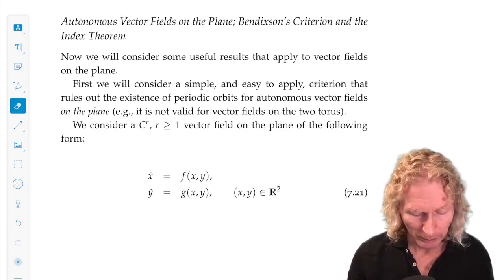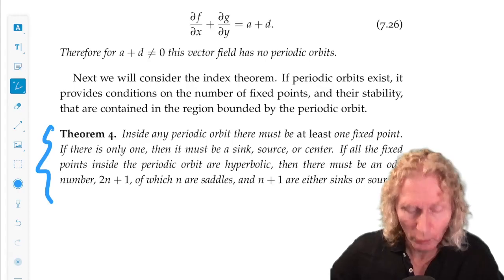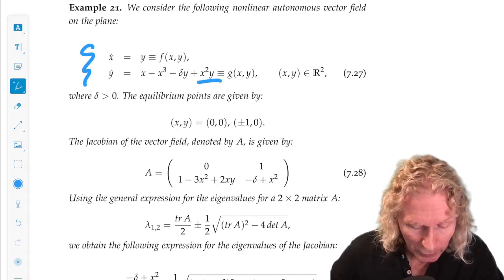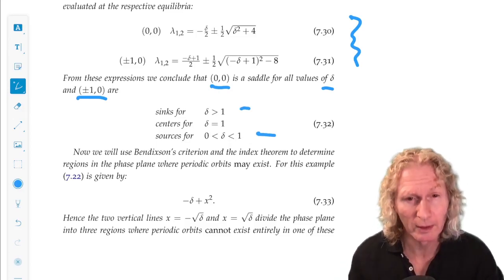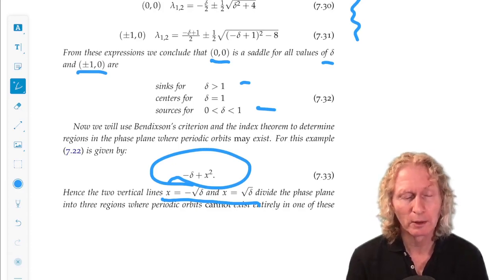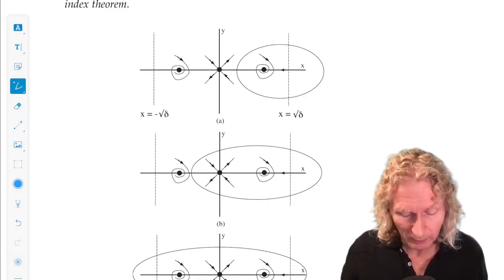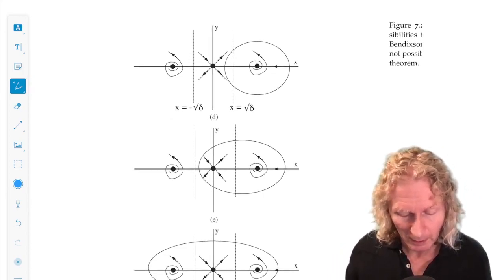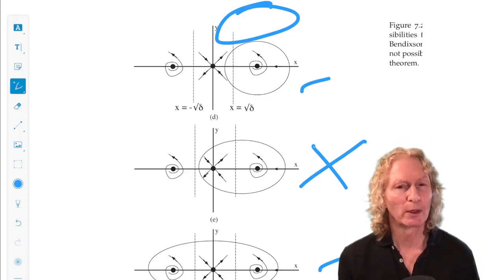Ordinary Differential Equations. Chapter 7, Lecture 4. The index theorem.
Chapter 7, Lecture 4. In this lecture I will discuss the index theorem and show how it can be used with Bendixon’s criterion to analyze the phase space of autonomous vector fields on the plane.